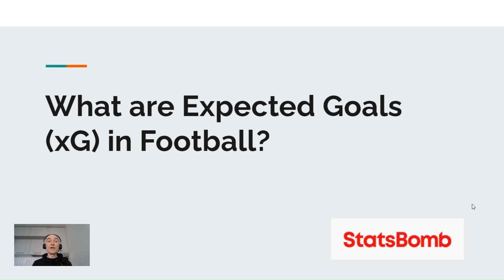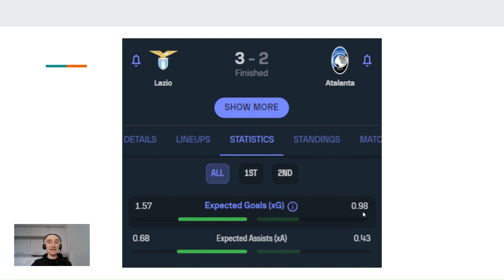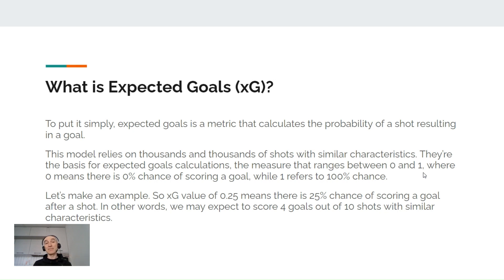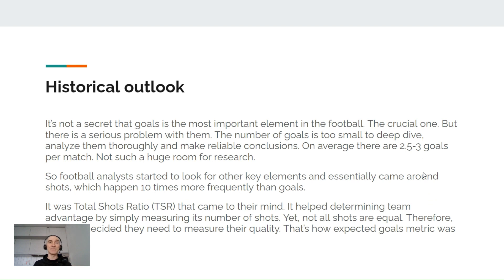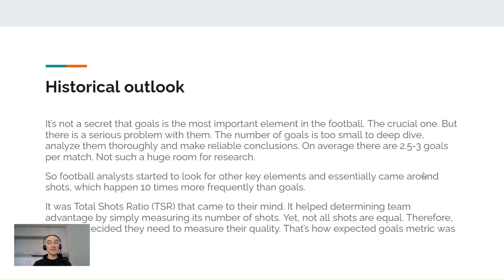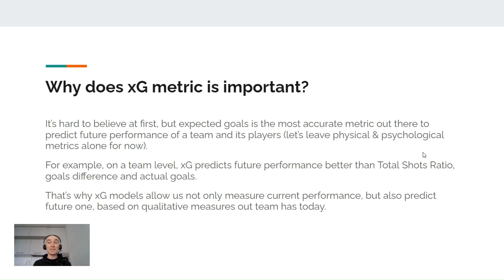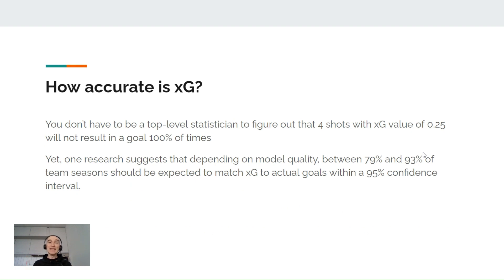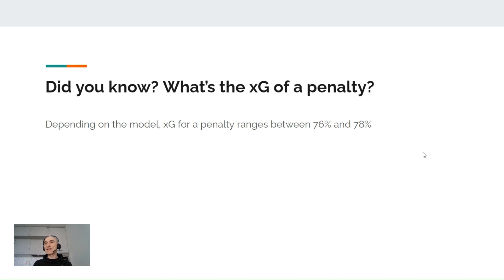Expected Goals (xG) in Football / Soccer: xG Explained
To put it simply, expected goals in football / soccer is a metric that calculates the probability of a shot resulting in a goal.

This model relies on thousands and thousands of shots with similar characteristics. They’re the basis for expected goals calculations, the measure that ranges between 0 and 1, where 0 means there is 0% chance of scoring a goal, while 1 refers to 100% chance.

Let’s make an example. So xG value of 0.25 means there is 25% chance of scoring a goal after a shot. In other words, we may expect to score 4 goals out of 10 shots with similar characteristics.

Content:
0:00​​ What is Expected Goals (xG) in Football / Soccer?
02:06 History of Expected Goals (xG) in Football
03:13​​ Why does xG metric is important?
04:02 What factors impact xG?
04:52 How accurate is xG?
05:29 What’s the xG of a penalty?
06:03 How Expected Goals are used in football?

football
xg
expected goals
xg football
xg soccer
expected goals football
expected goals soccer
statsbomb
statsbomb xg
statsbomb expected goals
expected goals model
expected goals xg
expected goals betting
expected goals python
expected goals explained
xg football explained
xg soccer explained
how to calculate expected goals in football
how to calculate expected goals in soccer